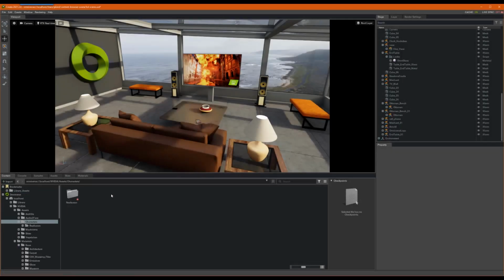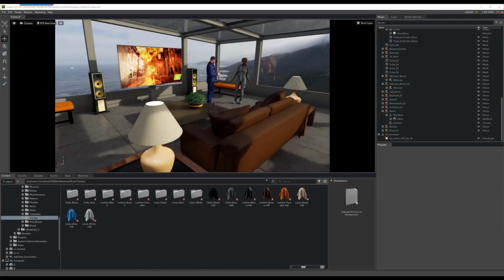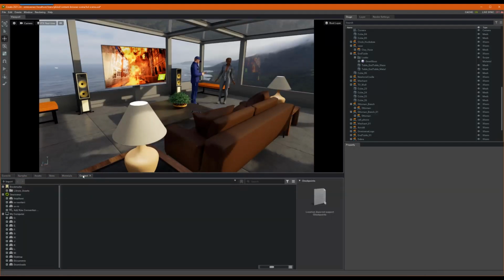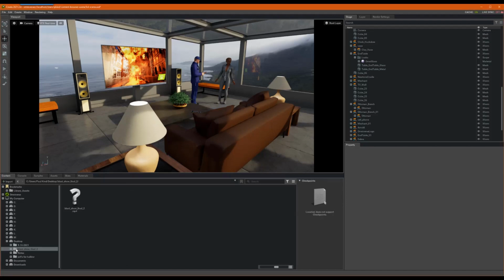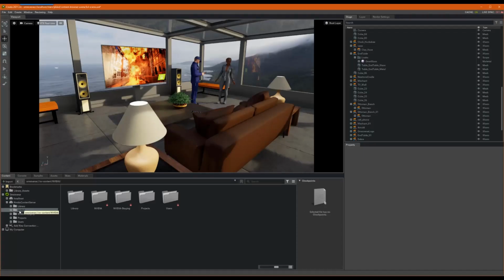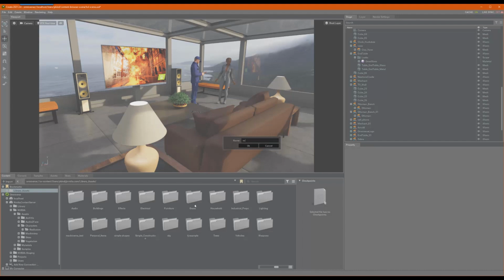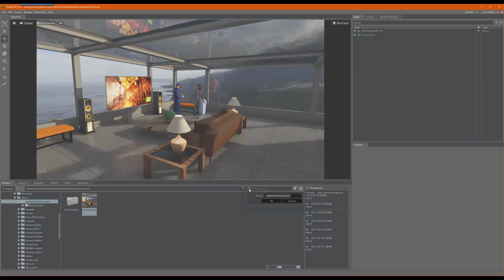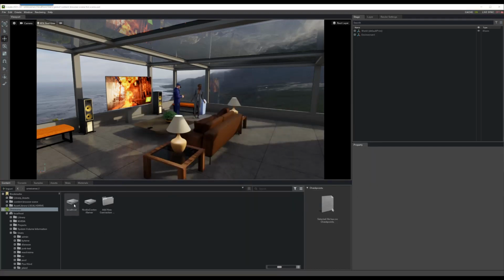Overview of the Content Browser Extension in Omniverse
In this video we provide an overview the Content Browser Extension. We cover navigation through your local hard drive as well as local or remote nucleus server(s) as well as functions contained in the context menus like file import. We discuss file checkpoints, search, drag and drop functionality, bookmarks and explore useful hotkeys for navigating paths.